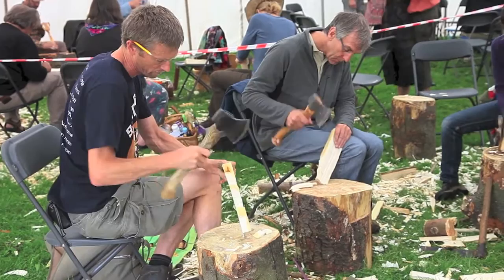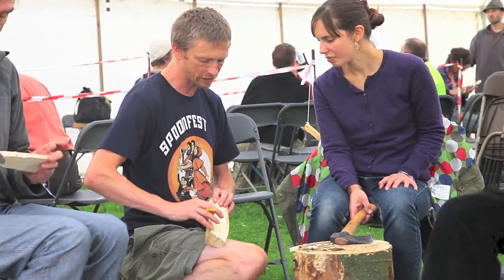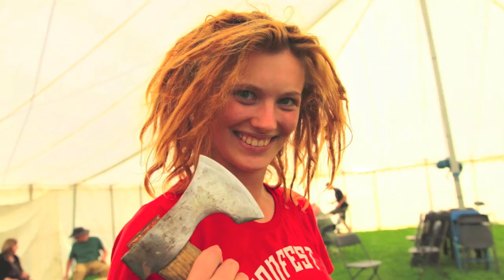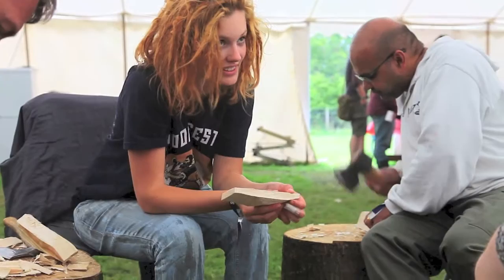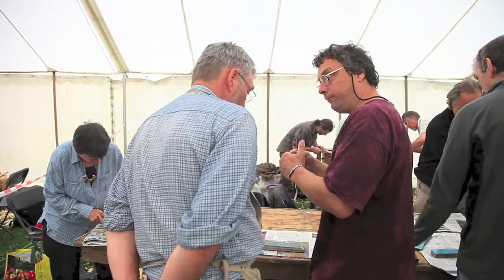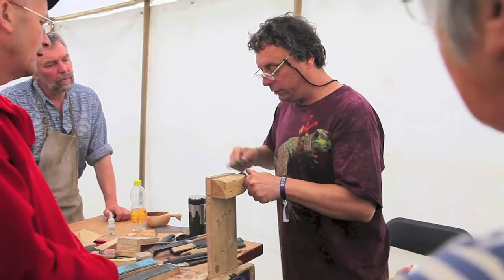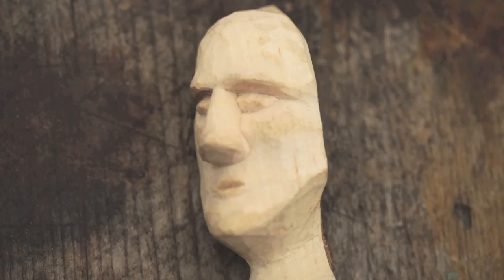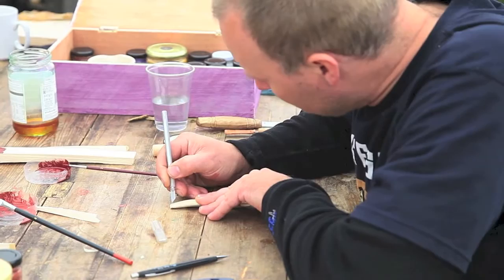Spoonfest Presenters, 2013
Video by Sophie Standford
Steve Tomlin is inspired by the elegant simplicity of the Shakers. He aims to make practical spoons with inner balance and harmony for everyday use. At Spoonfest 2013, Steve donned the cap of the Spoon Doctor: help and advice for the most common carving complaints. He looked at the areas of spoon carving which cause the most problems: the curve between bowl and neck, achieving a knife finish, symmetry, smooth bowls and more. We were invited to bring our personal problems for professional help.

Fritiof Runhall is one of Sweden's best spoon carvers though not as well known as he should be. He taught two courses in Edale last year. Steve Tomlin summed the experience up well on his blog, "I arrived expecting to be inspired by beautiful craftsmanship and to spend a few days enjoying carving spoons in good company but what I hadn't expected was to learn so much from Fritiof and his spoons. Right from the start there were new ideas and techniques that surprised, impressed and inspired me. It was very interesting just to watch him work, spot similarities in our techniques and try to emulate and learn from the differences."

JoJo Wood has been carving from a very young age, grown up with "wood culture" and learnt from most of the best carvers internationally, Wille and Jogge Sundqvist, Fritiof Runhall and Jarrod Stone Dahl, to name just a few. She carves very precisely balanced spoons and is highly proficient with axe and knife. At Spoonfest 2013, JoJo taught axe use, helping you get the best spoon blank that saves time and effort on knife work. See JoJo's spoon blog

Sean Hellman plays with wood as well as earning a full time living from his craft, both making and teaching. Making his first spoon at the age of 15 he now finds it hard to stop whittling. At Spoonfest 2013, Sean shared his knowledge and passion for carved decoration and sharpening tools, amongst other things.

Jarrod Stone Dahl is an American green woodworker. He makes a living making and teaching handcrafts. Jarrod and his wife April run a business called Woodspirit which is dedicated to the preservation and use of items that were used in earlier and ancient times through day to day living; with their design being shaped by their use, the materials, and techniques used to make them. Last year Jarrod's workshops on bark knife sheaths were inspirational. At Spoonfest 2013, Jarrod taught chip carving, kolrossing and preparing hand made paints.

Sue Holden made her first spoon in 1989, simply because she needed one. It wasn't very beautiful or very functional but it was a start. She discovered a copy of Wille Sundqvist's 1990 book, Swedish Carving Techniques, and later studied with Wille both in England and at his home in Sweden which, amongst many other things, showed up the weakness and poor design of that first spoon. Inspired by Wille's ideas on spoon design, she began to produce spoons that she actually liked: light and easy to use, beautiful to look at, but very strong. She's still pursuing her "ideal" spoon, and she still keeps her first one, as a reminder of how far she's come in spoon-making. At Spoonfest 2013, Sue gave workshops on axing, paying particular attention to fine, close axe work.

JanHarm ter Brugge teaches furniture design at the Royal Academy in the Hague, and carving spoons in the woods. He was heavily influenced by Wille Sundqvist in Sweden and carves beautiful spoons in the Scandinavian style. His engraved spoons are particularly special. At Spoonfest 2013, JanHarm taught Swedish style carved engraving.

Fred Livesay is from Minesota. Last year he brought his wonderful spoons to Spoonfest. With his experience of teaching children and young people in the Waldorf School system, amongst many other wood working professions, he was able to teach younger spoon carvers here at Spoonfest 2013. Here is a short video of a project he worked on teaching kids sloyd carving techniques.

Owen Thomas has been a professional woodworker for the last 10 years. He discovered a love for green woodworking 4 years ago and subsequently spent a season with Mike Abbott. Alongside making his own green wood products, he is currently working as apprentice to Barn Carder 'Barn the Spoon' in London, developing skills and refining techniques. At Spoonfest 2013, he taught the use of the large production spoon carving knife, the twca cam, among other things.